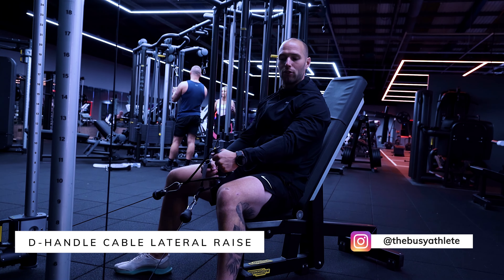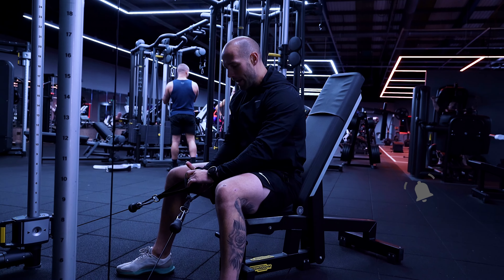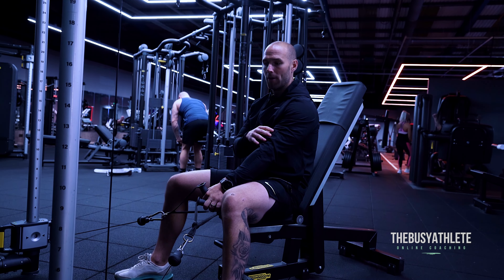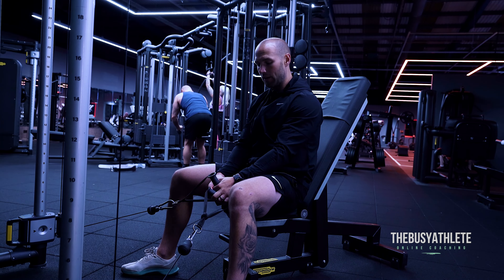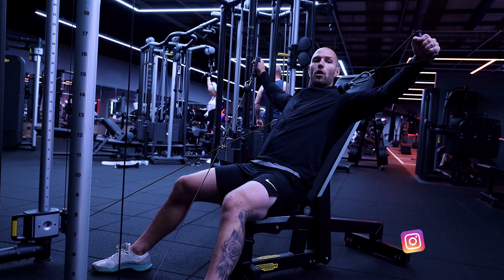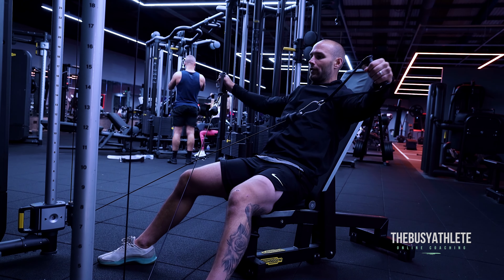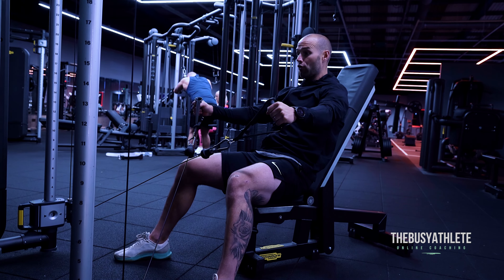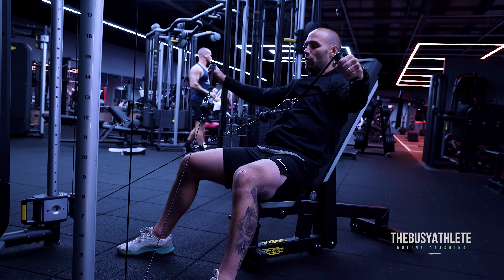D handle cable lateral raise